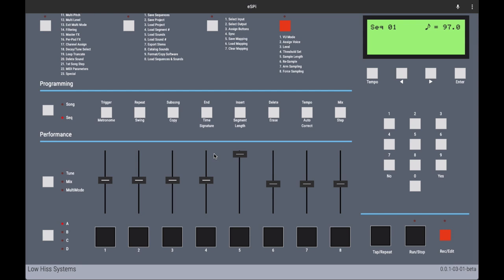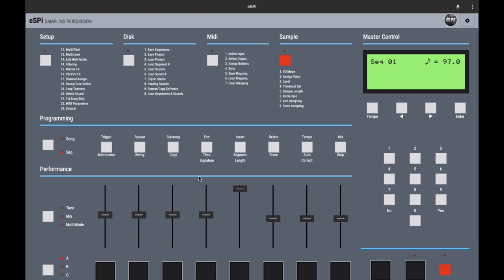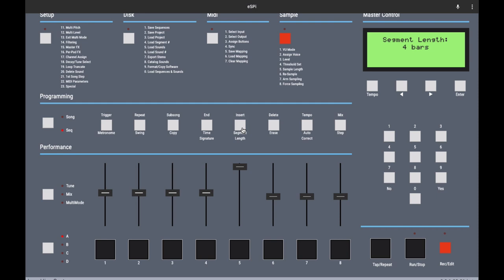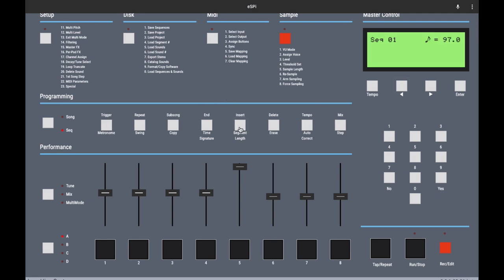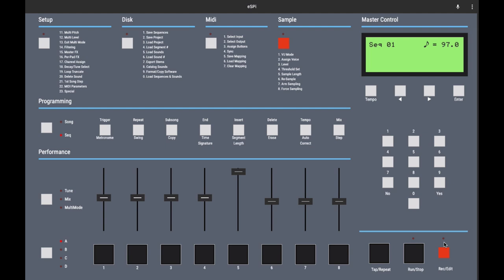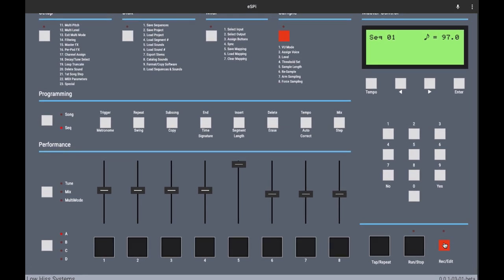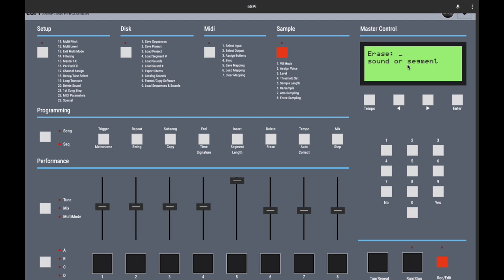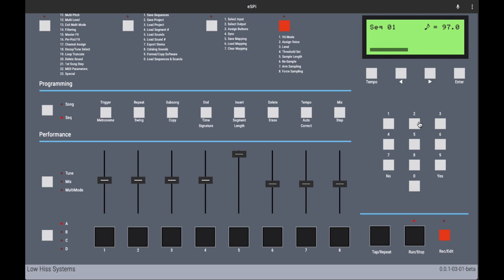Low Hiss Systems eSPi Tips & Tricks - Segments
Low Hiss Systems has created a web app that emulates the legendary SP1200 drum machine. Although it is currently in Beta it has most of the major functionality. In this video I talk about segments. We go over setting a segment length, recording a segment and deleting a segment. This is the first of many videos on the eSPi app that will hopefully make things easier for users.